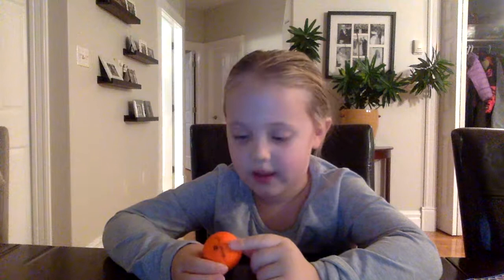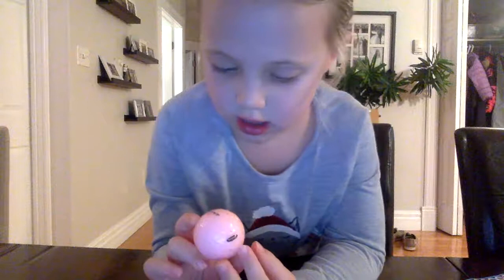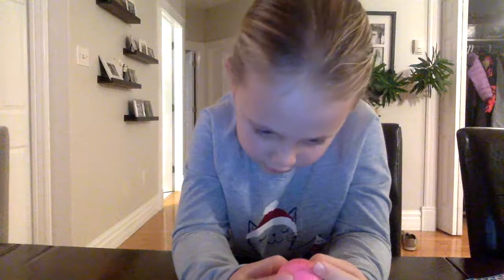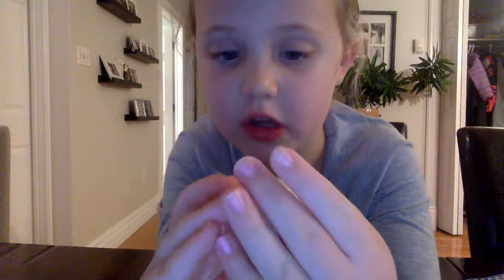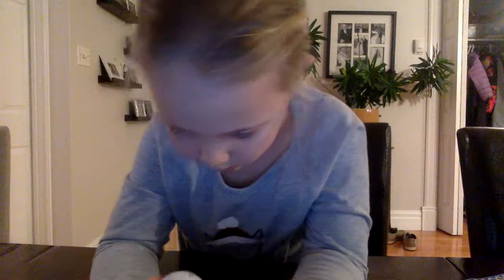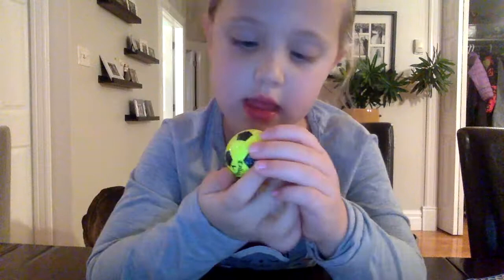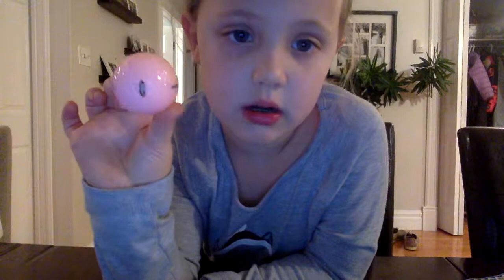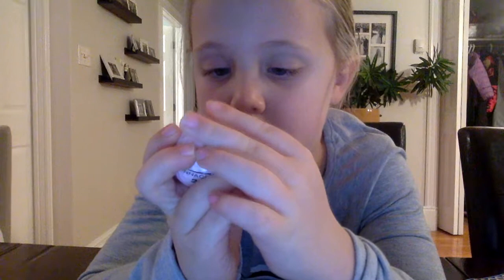Kid video showcasing her golf ball collection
I love talking about and playing with my golf ball collection!